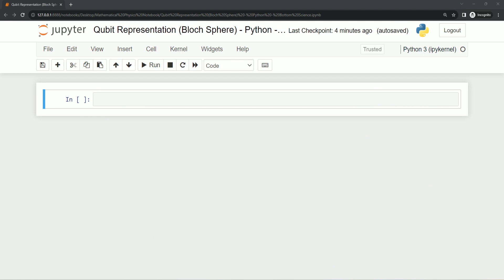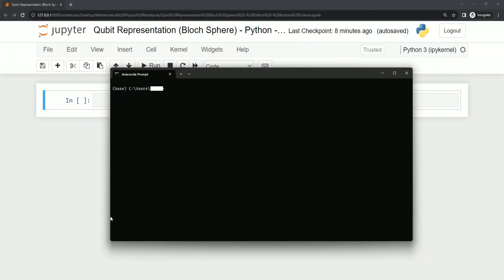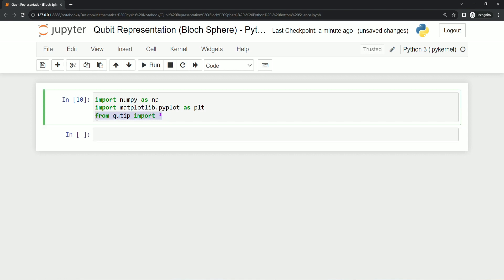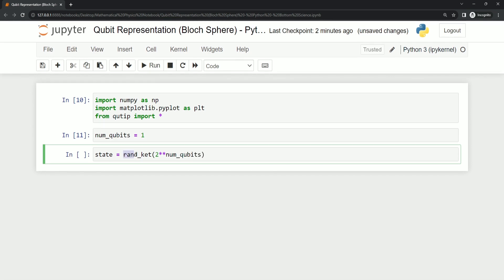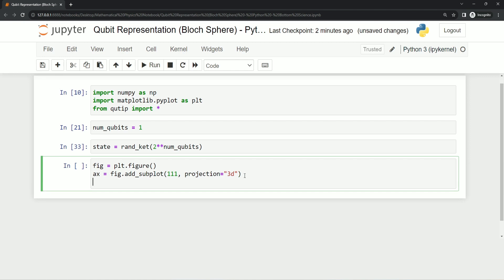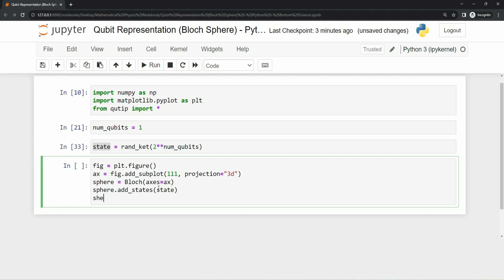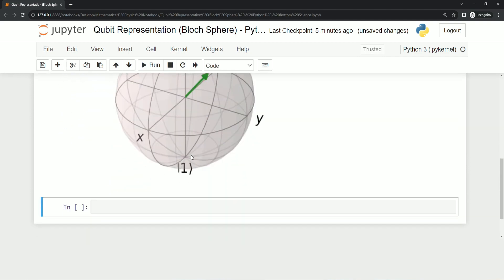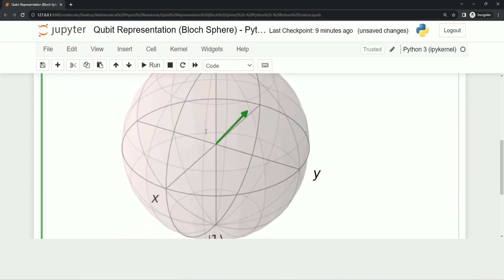Qubit Visualization in Python | Quantum State Representation | Bloch Sphere | matplotlib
Plotting Qubit using bloch sphere in Python with matplotlib and qutip.